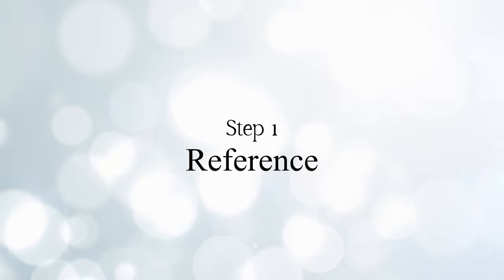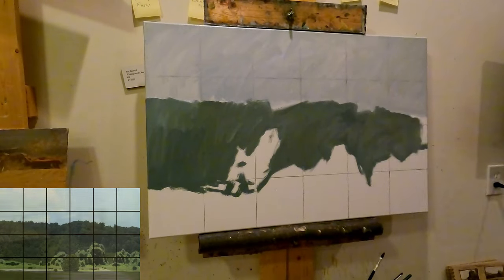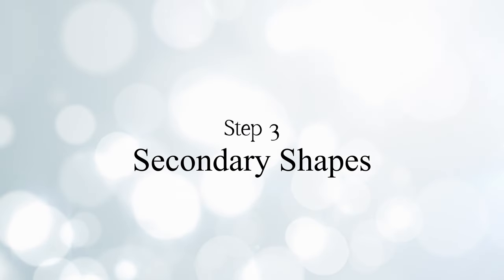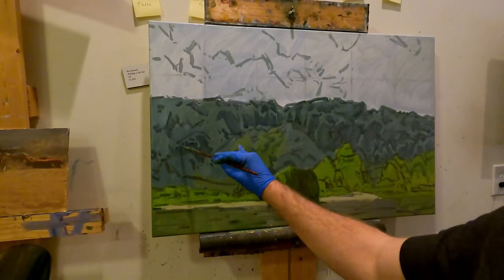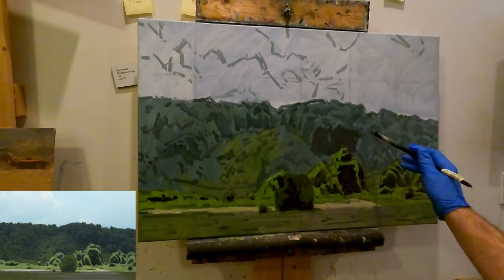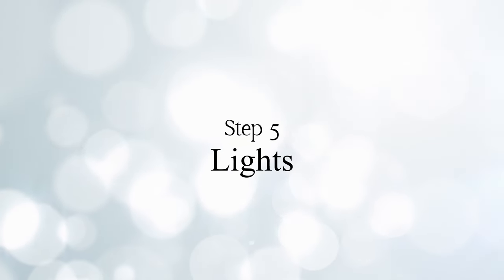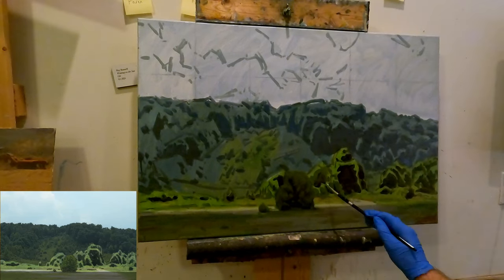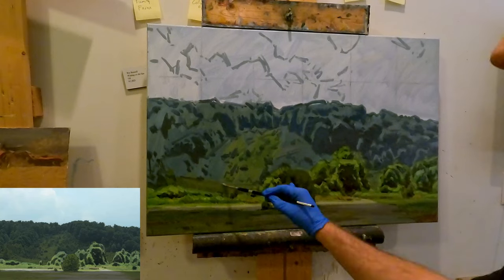Get Out of Your Artistic Rut Now!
🎨 Embark on a creative journey as I show you a straightforward process for crafting impressive large studio paintings! In this video, I break down the steps to help you unleash your inner artist and make the creation of a larger masterpiece not only achievable but incredibly satisfying.